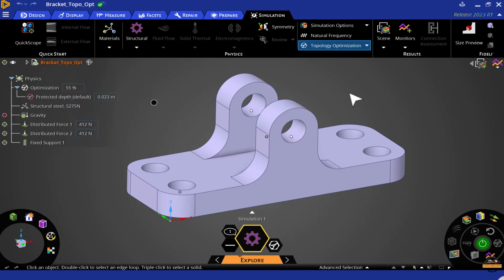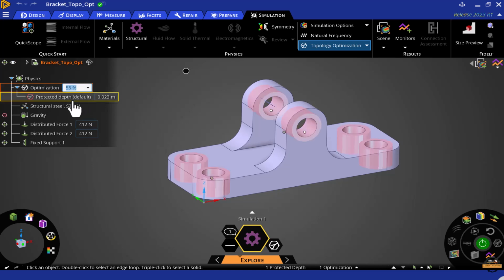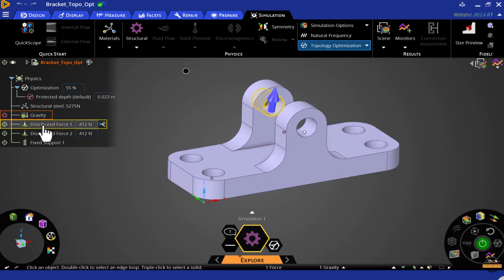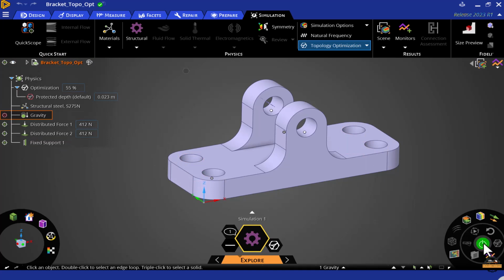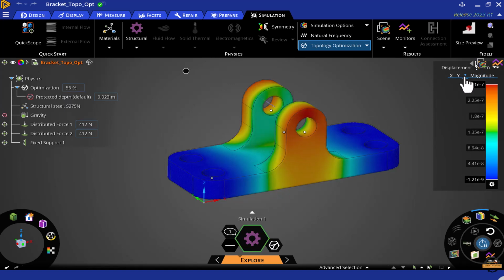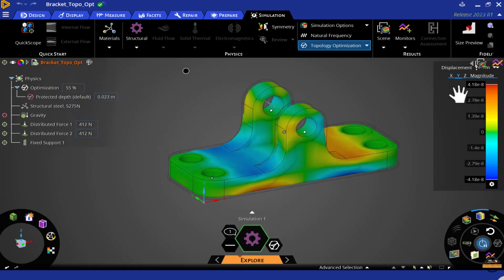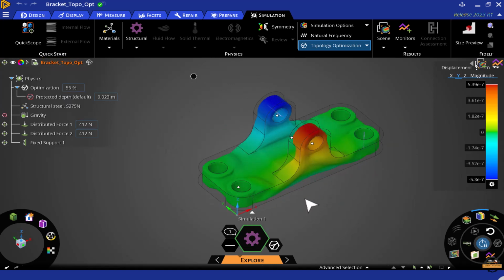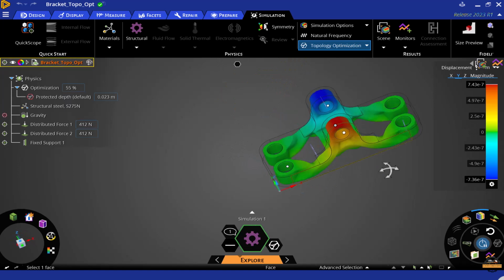Ansys Discovery Topology Optimization in Mechanical Structures